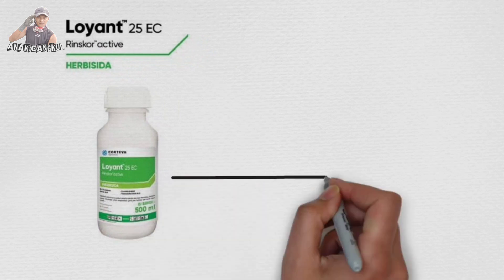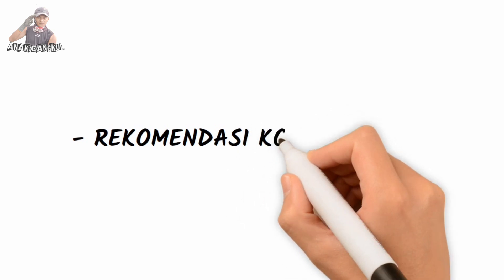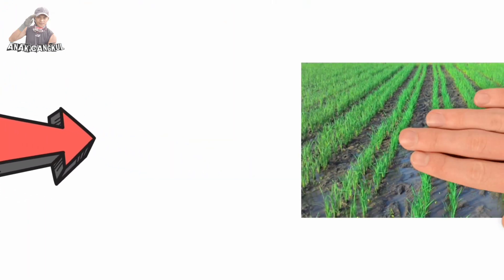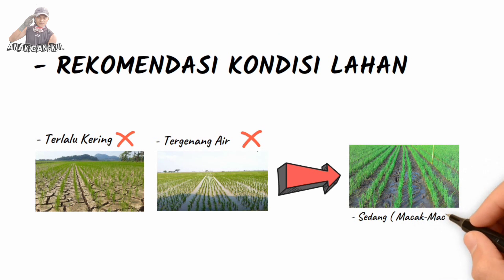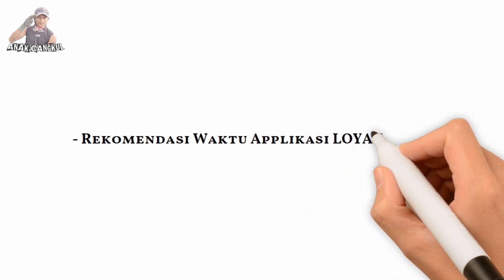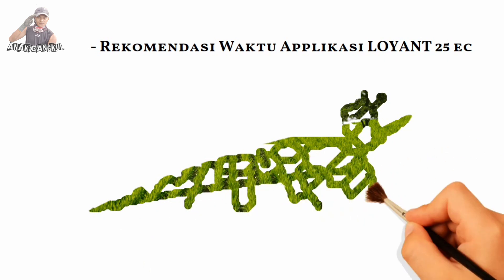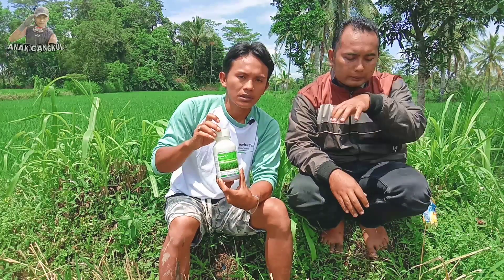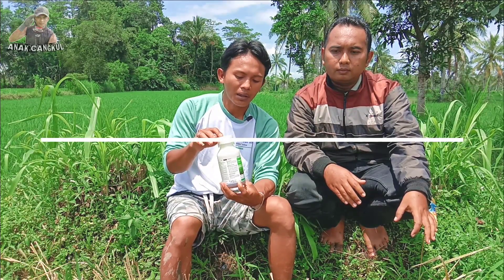Herbisida pembantai semua Gulma PT. Corteva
Herbisida khusus tanaman Padi PT. CORTEVA